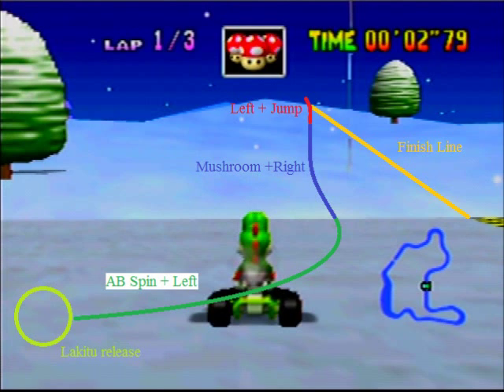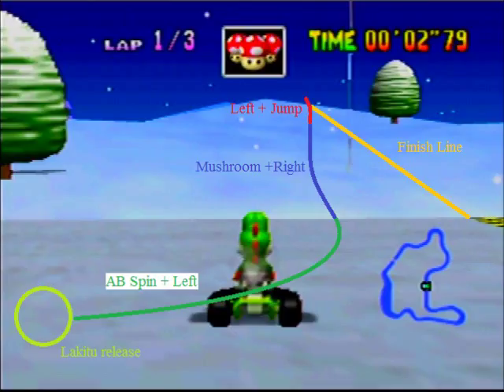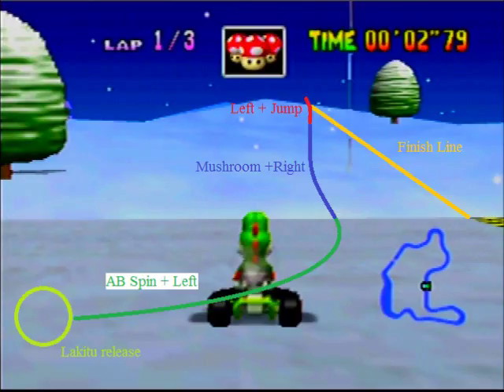Myles ~ Mario Kart 64 - Frappe Snowland Fastlap Demonstration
Mario Kart 64, Nintendo 64.

September 6th 2014. Had a few requests for this demonstration, so I decided to make it my 800th youtube video.

Somehow, I managed to get a new WR even though I only played for eight minutes. Yay.